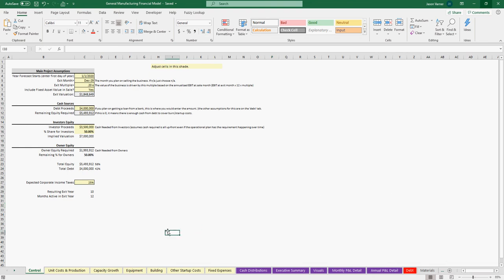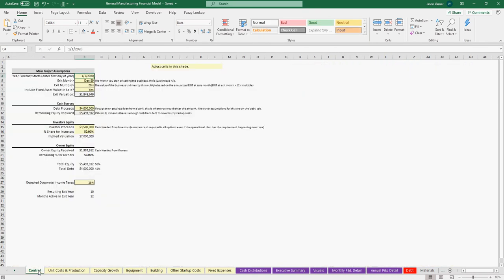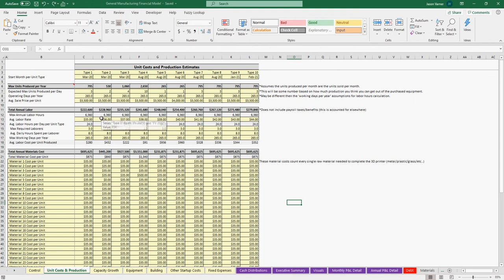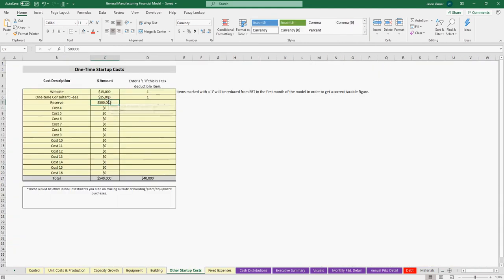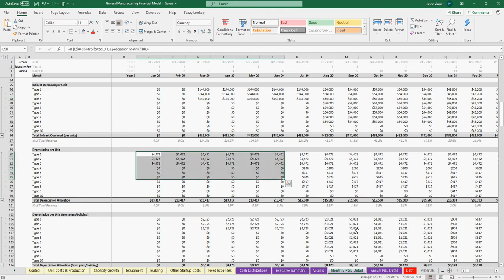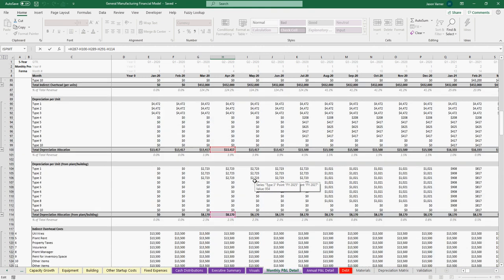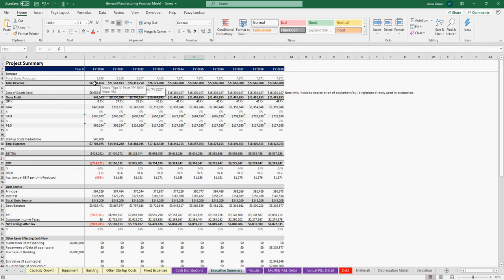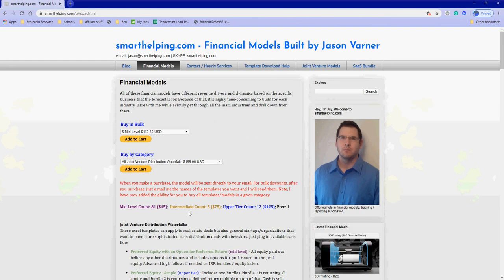Manufacturing Financial Model - Up to 10 Year Forecast - General Use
Building a manufacturing model in excel is really intricate. You have to account for direct labor/materials/other overhead in order to get proper cost per unit calculations. This means taking into account depreciation and allocating it to the various widget types accordingly as well as setting up the assumptions properly for all other aspects of the financial plan.

This was done for a general manufacturing use case (so the production of anything) and it should be able to hold its own in nearly any scenario.

This model has done all of that in the most user-friendly way that I can think of.